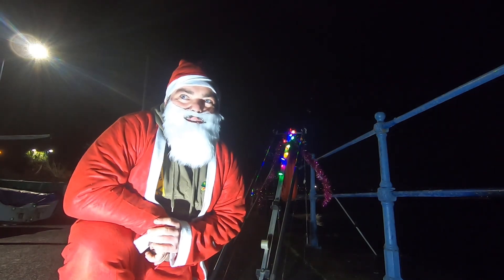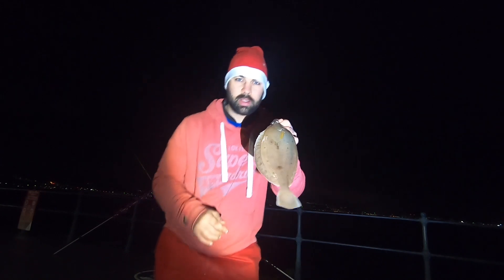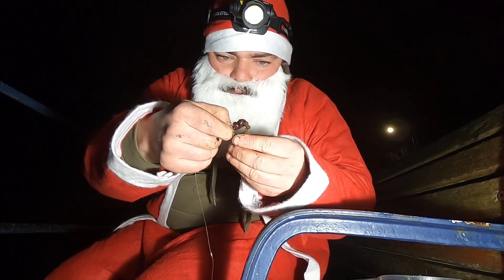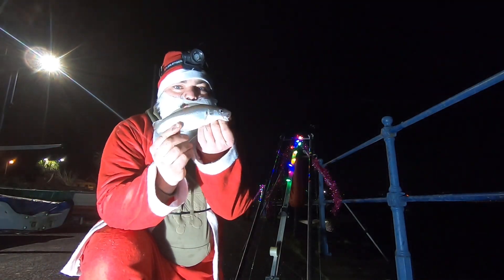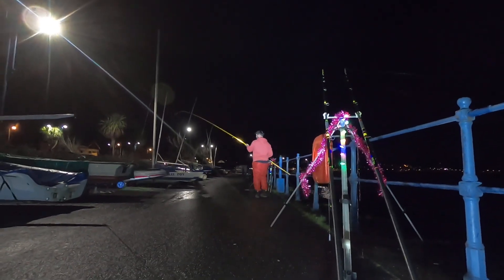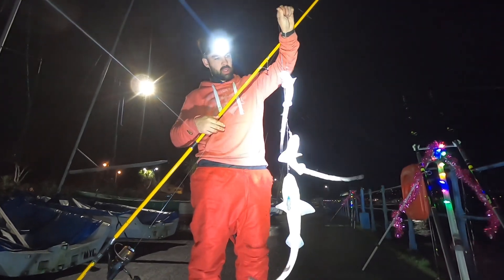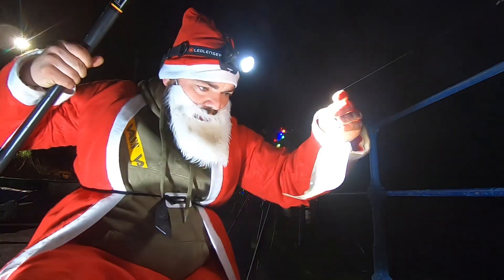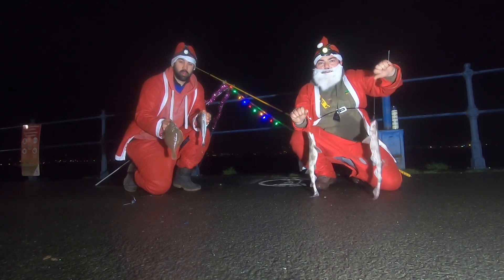Bandit Christmas Special.... Knab Rock festive fishing.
A festive get together for lloyd and phillip to catch up and catch some fish. Size doesn’t always matter it’s about getting out and enjoying it

Merry Christmas and a happy new year from us both.